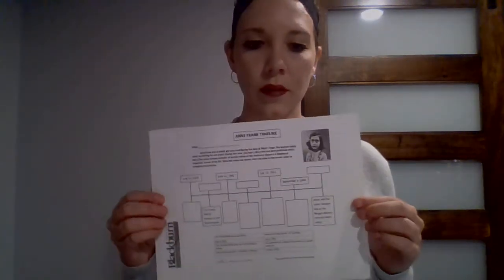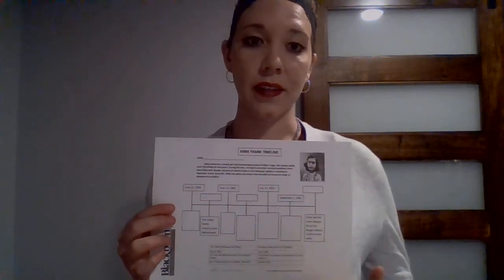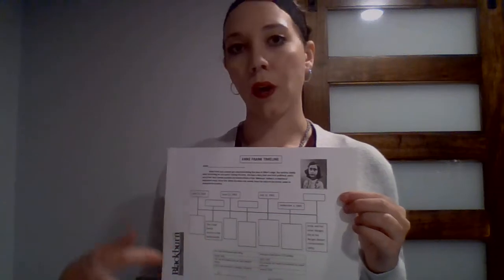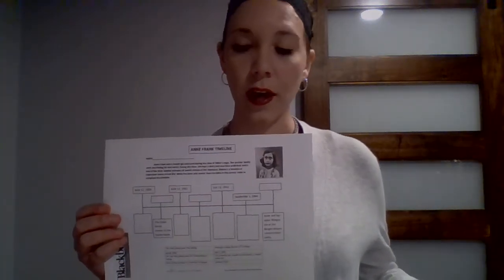Anne Frank Lesson Plan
Anne Frank, her life, and her diary lesson plan. Enjoy all my glorious mistakes ya'll.